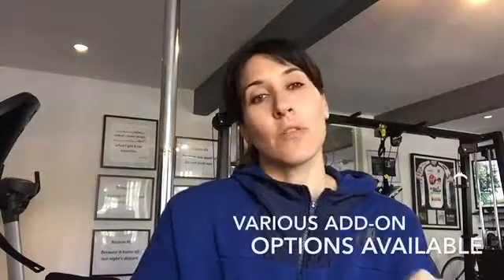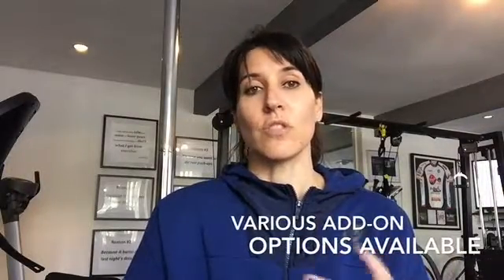Genetic Testing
Discover how to use the simple Fitnessgenes DNA collection kit and find out what you can learn about your unique genetic blueprint and how to use the results.